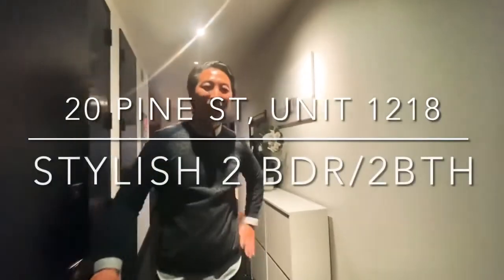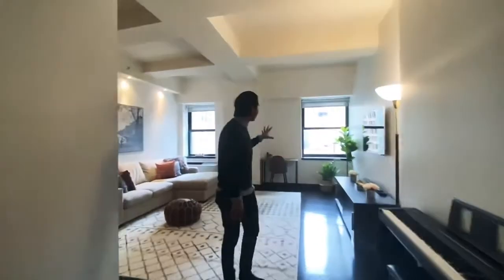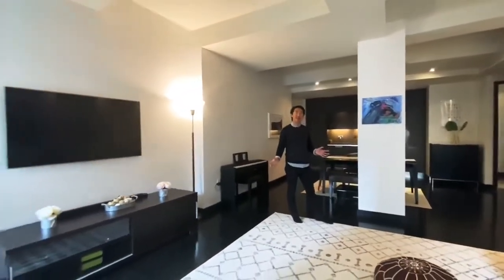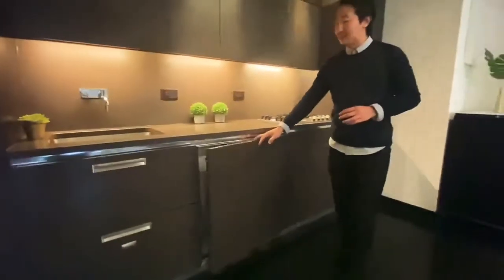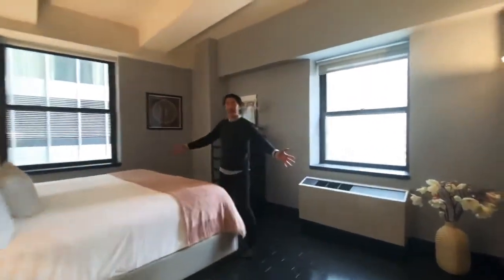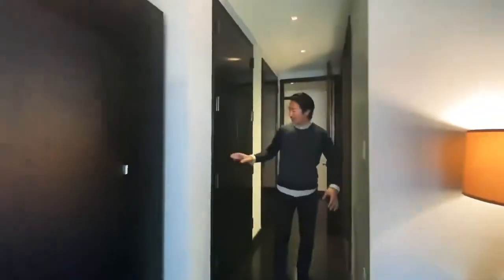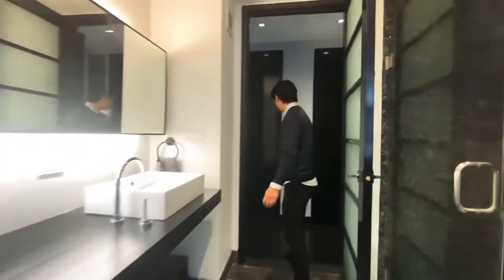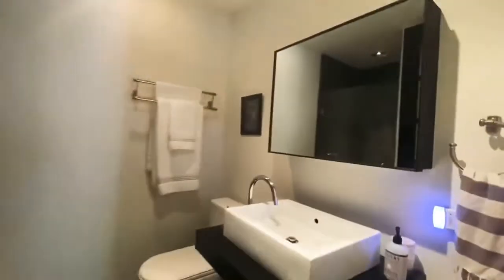20 Pine Street #1218 New York, NY 10005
20 Pine - The Collection 20 Pine Street  New York, NY 10005

BEST PRICED 2-BEDROOM, 2-BATHROOM VALUE IN THE BUILDING!!!

Welcome to Residence 1218 at The Collection by Armani Casa. This stylish 2-bedroom home measures 1387sf and is priced to SELL at $1009/sf! Amazing value and opportunity for a lucky buyer looking for a spacious abode that has been meticulously maintained and cared for. Enter the home through a sizable entry foyer that reveals itself unto a loft-like living and dining room area with handsome 10’ beamed ceilings with over 30’ of living space. The separate dining area is adjacent to the custom galley kitchen which is outfitted in Armani’s custom grey-honed signature wood cabinetry and contains a Sub-Zero refrigerator with dual freezer drawers, under-sink Paykel dishwasher, Miele oven and 4-burner gas range, and an LG all-in-one Washer/Dryer. The living space is infused with light through two (2) large East facing windows over-looking Fosun Plaza which features the iconic Jean Dubuffet sculpture. The primary bedroom sits on the corner of the building and has a double exposure of North and East and is 16’11”x 11’8” with two large customized double closets and a king-sized bed. The primary bathroom is wrapped in luxurious dark marbled stone with a deep-soaking tub with North facing window, rainfall shower, and exotic wood vanity with mirrored storage. The second bedroom is 12’x3”x 11’4” with an over-sized North facing window and double closet with adjacent full second bathroom with glass-enclosed shower. Additional features of the home include ebony-stained hardwood floors, HVAC units in every room, and 15sf private storage unit located in the basement which transfers with the sale.

20 Pine continues to be the gold standard in the Financial District with their high-class amenities which range from a 24-hour doorman/concierge, Armani-designed library lounge, 60’ lap pool with eucalyptus steam room, sauna, fitness center, billiards room, golf simulation room, children’s play room, in-house valet for dry cleaning, alterations, laundry and a private resident’s only subway entrance for the 4/5/2/3/J and Z trains.

Compass |  NEW YORK TEAM
110 5th Avenue, 3rd Floor,